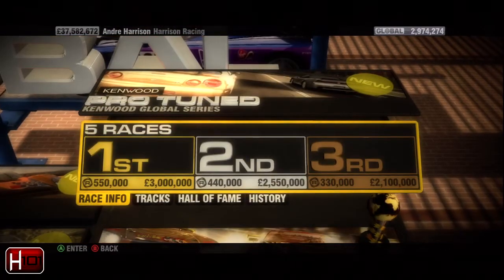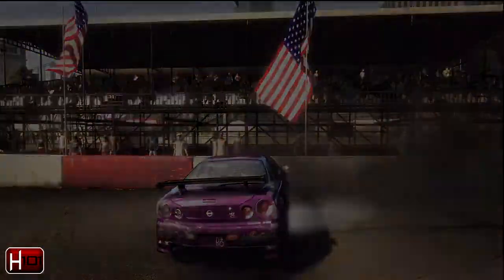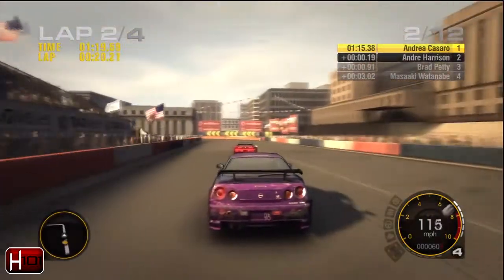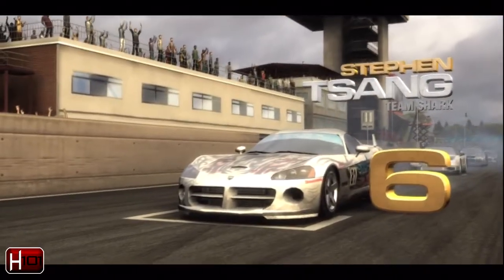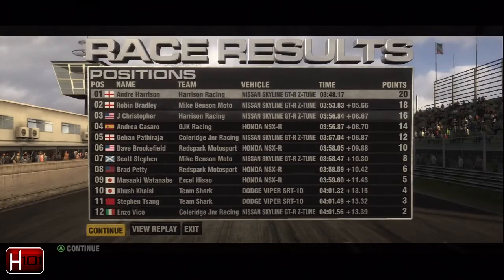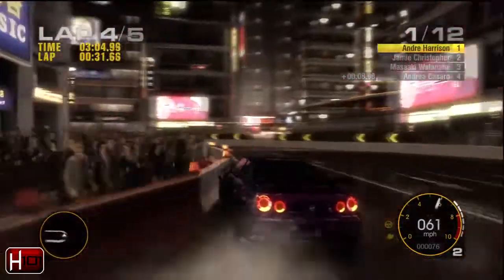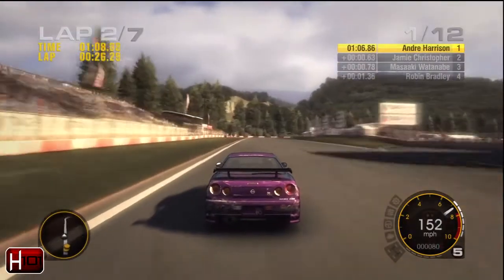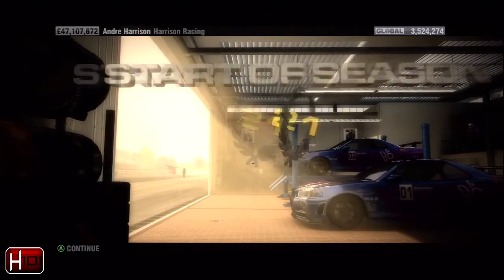Let's Play Race Driver: GRID [Episode 35] - Harrison vs The World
With the National Championships out of the way, time to take on the world in the Global Championships, first up, I use the Nissan Skyline and take on the Pro Tuned World Championship!